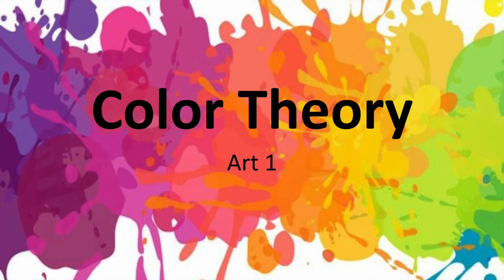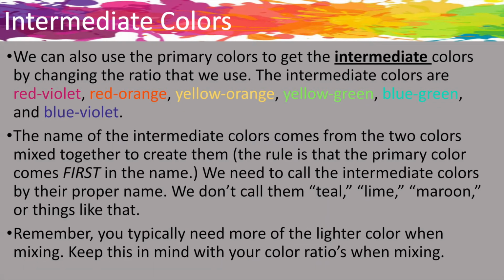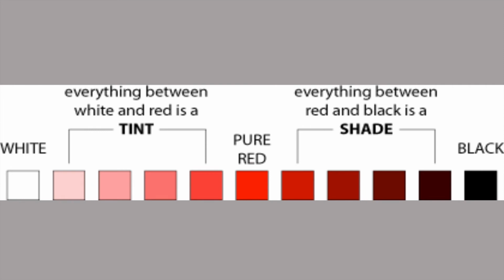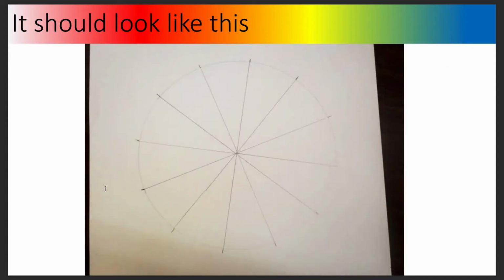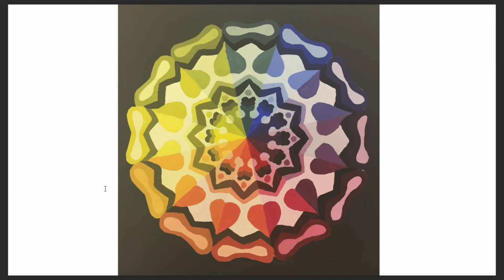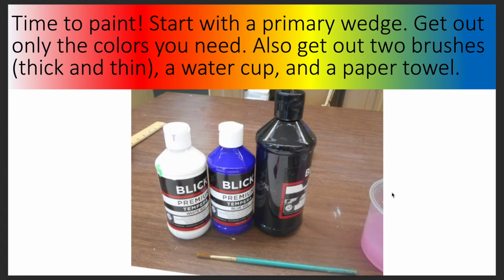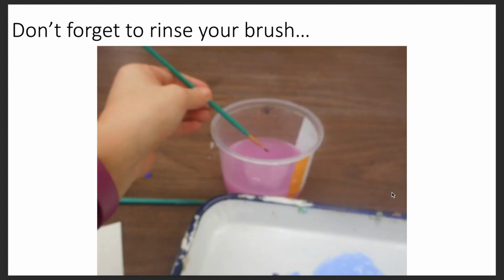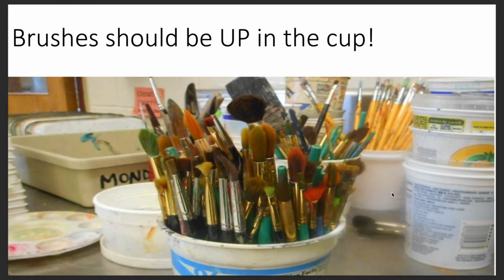Color Theory and Wheel Intro 2021